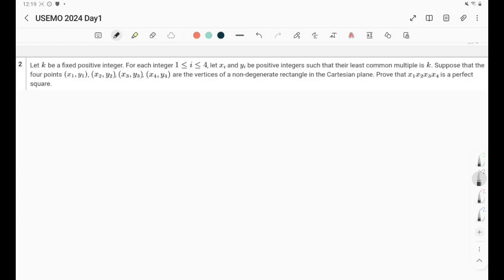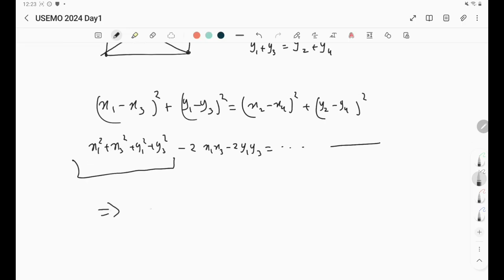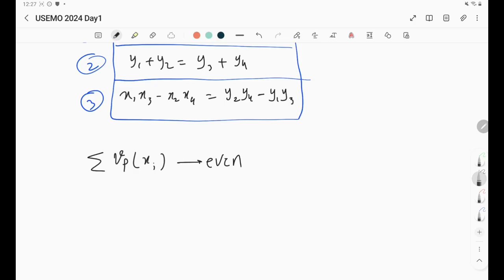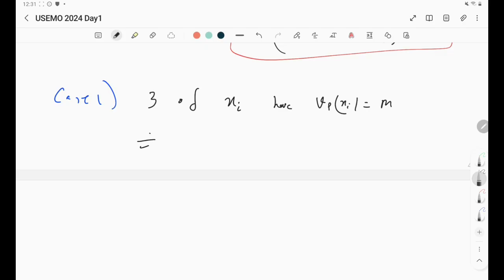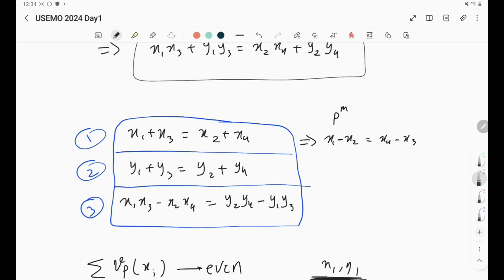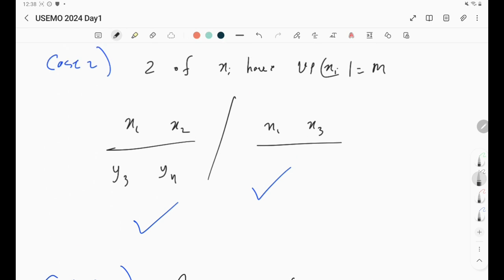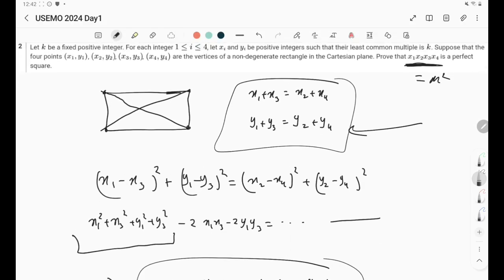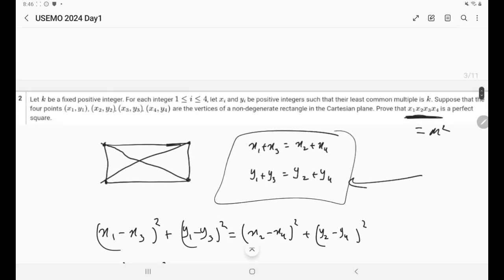US Ersatz Math Olympiad | USEMO 2024: P2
In this video we solve the second problem of this year's USEMO, which is an online IMO style contest for USA organized by Evan Chen with the help of AOPS platform. P2 is a sweet and fun number theory question.